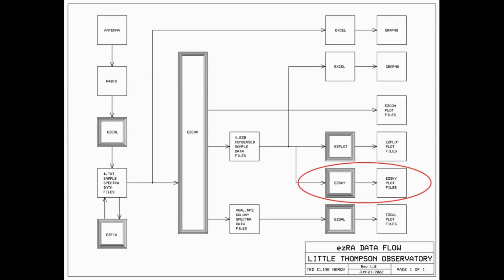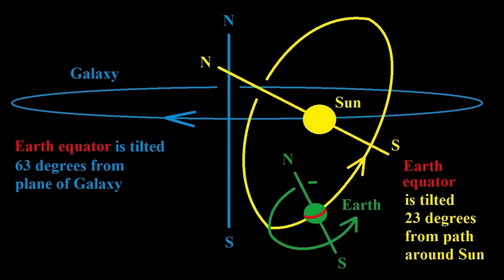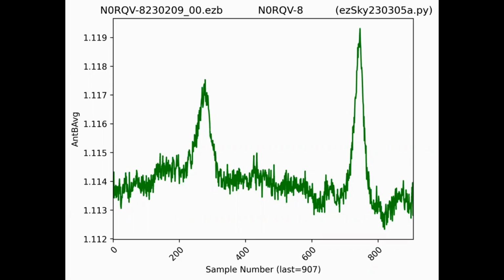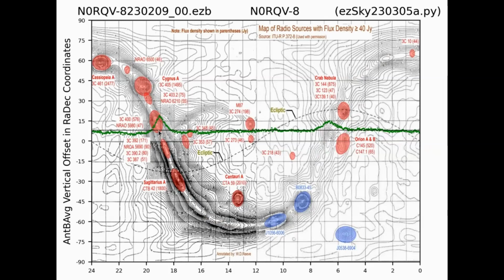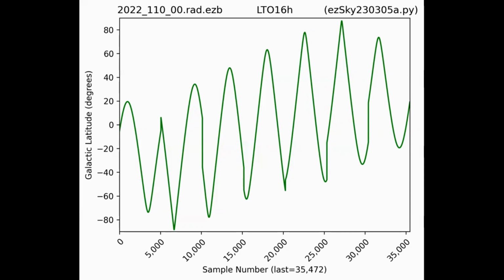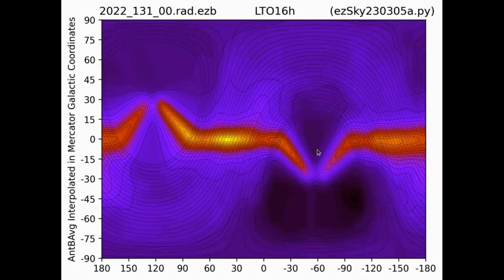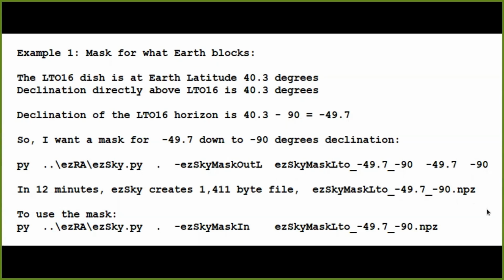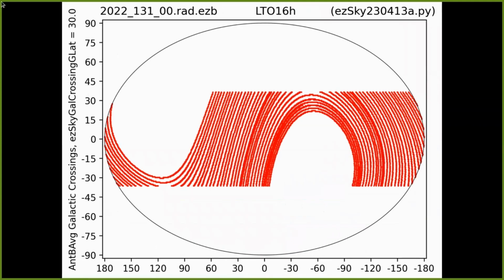ezRA Analysis 6 - ezSky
ezRA - Easy Radio Astronomy
1420 MHz Galactic hydrogen data collection and analysis

May-16-2023